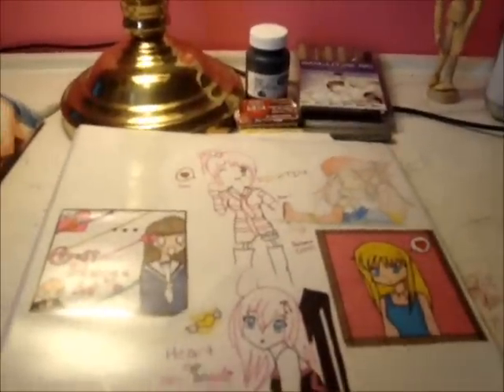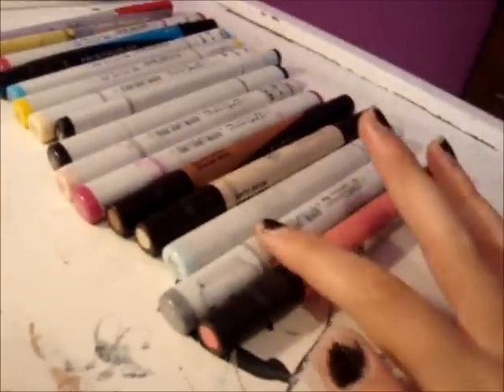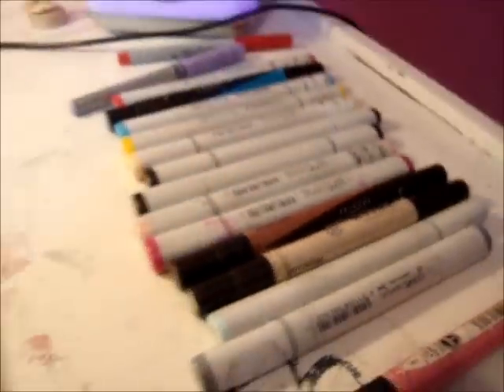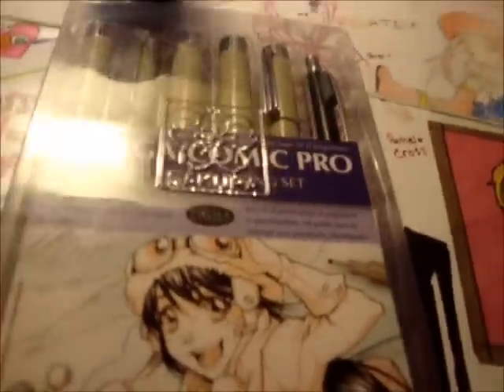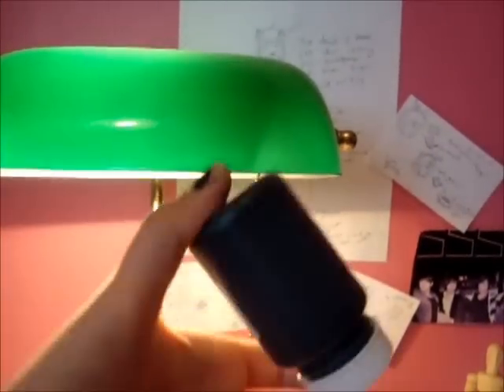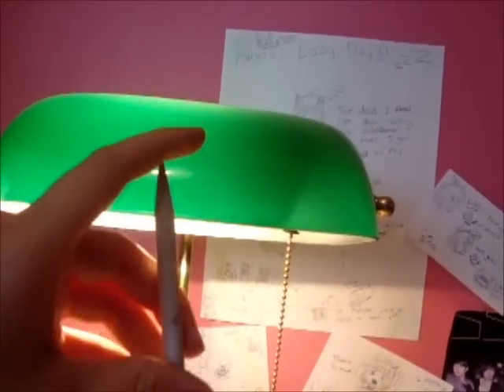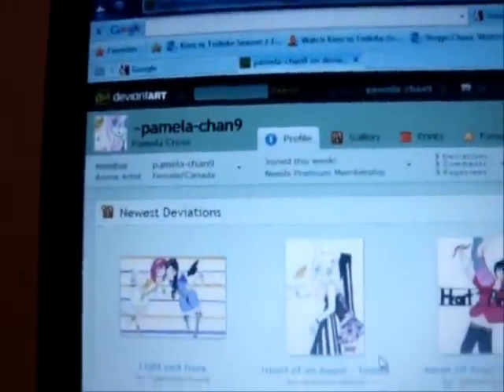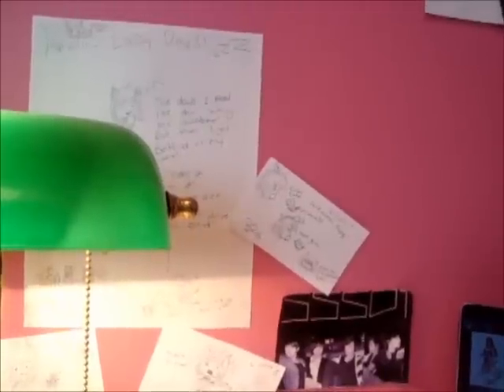What I use to draw! :3 -Manga-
sorry if i mumble! am bad with that -_-;;;